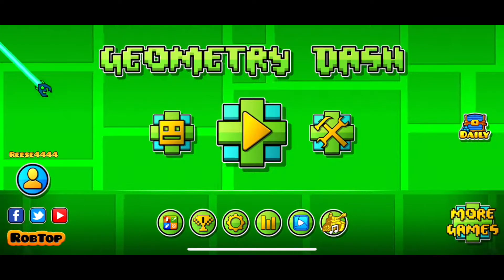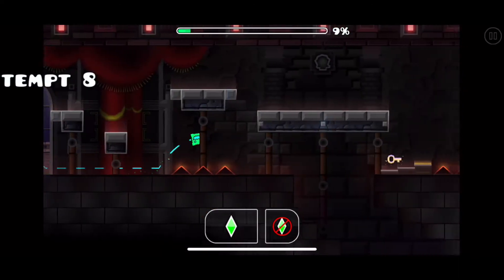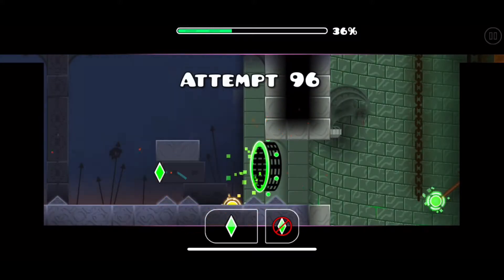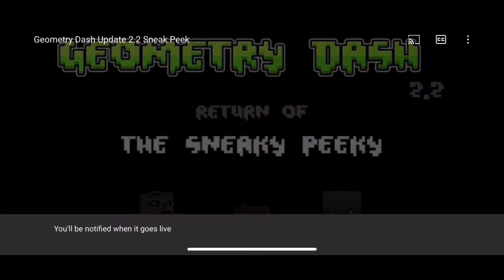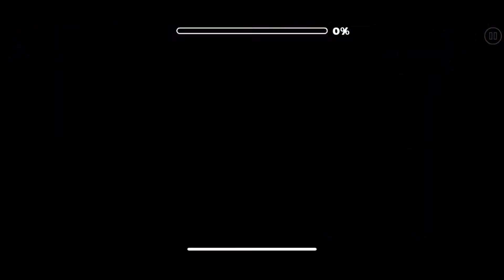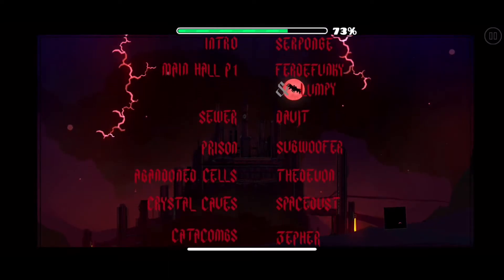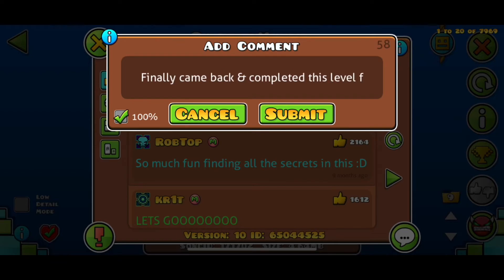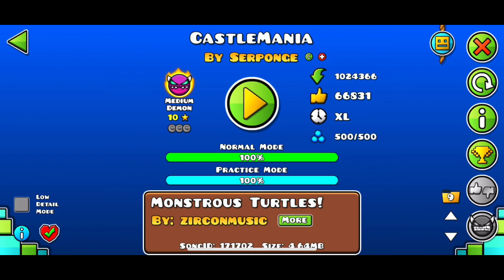The best level in all of Geometry Dash!!!!!!!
Ok, this is the best level in all of Geometry Dash, Castlemania by Serponge & more. Here's the list of all the creators that participated in this masterpiece of a level!
Also, here's the level ID if you want to check it out yourself: 65044525
          Ok, this level is such a masterpiece because it's not just like the usual linear single path levels that you usually see with this game, this level is a megacollab with 27 very talented creators where each one of them made at least one of the 27 different rooms you can visit in the level & all the rooms are interconnected with each other allowing you to come up with so many different ways to beat the level. There's 5 different endings to get & 4 different boss fights to find throughout the level. Plus there's also a map at the end of the level that tracks your route throughout the castle no matter which combination of rooms you visit throughout your journey in the castle. This level took over a year to make & has over 400k objects which for a level with 5 stories of gameplay & this amount of detail is impressive, this level could've easily had over 1,000,000 objects which just isn't possible for the GD Editor to handle, especially on lower end devices. The amount of replayability this has is truly unmatched by any other level in the game. I highly encourage you to go check this level out & explore it a little bit in practice mode, even if you can't actually beat the level in normal mode.